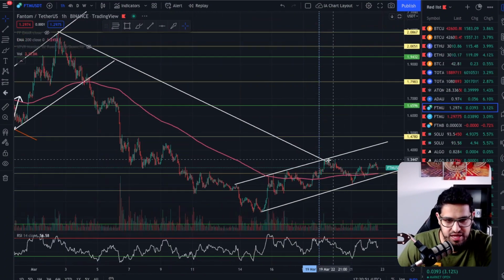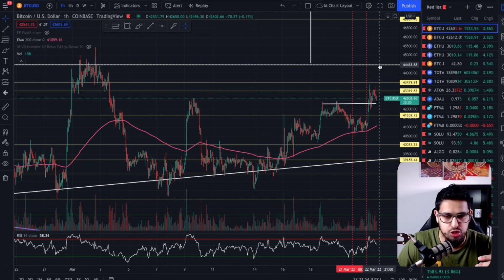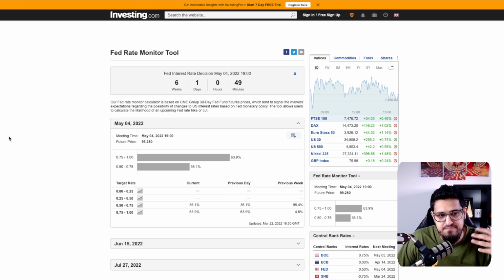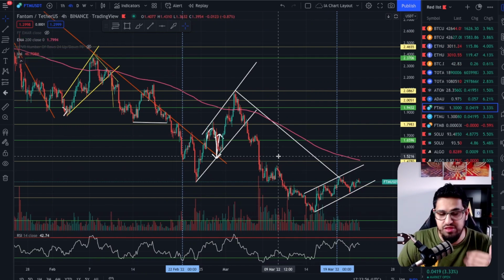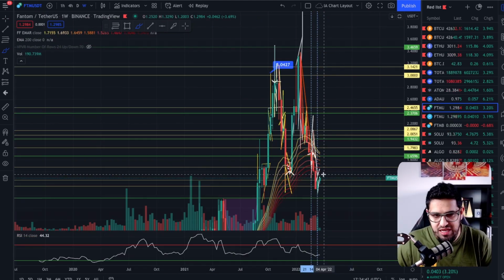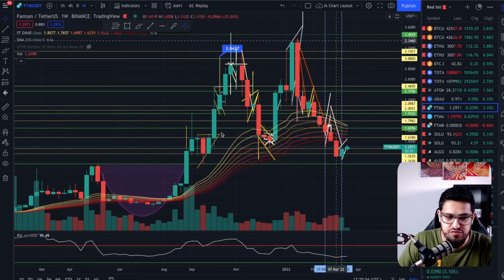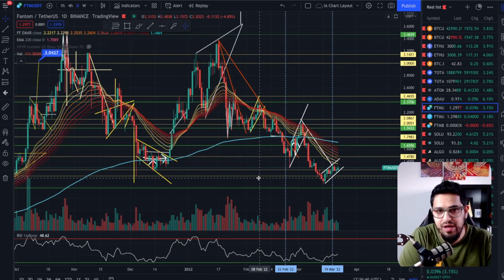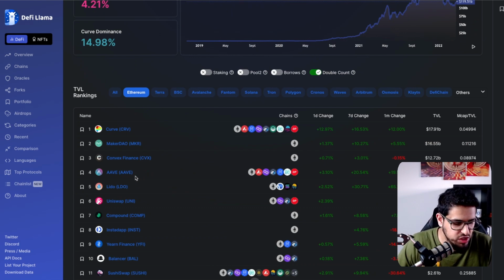FANTOM!! I just realised something... [$FTM]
💰 Get a TREZOR Hardware Wallet with FREE 25 EURO Voucher

🚀 UDEMY: CONTINUE TO LEVEL UP AND EXPAND OPPORTUNITIES WITH ONLINE COURSES!

Crypto Trading Platforms I use:
Timecodes
00:00 - Intro
00:40 - Member Live Streams
01:31 - FTM pumping
02:31 - Key lvl for BTC
03:15 - Wider Market Economy
04:45 - FTM key lvls
07:20 - Am I buying?
07:48 - FTM and AAVE?
09:30 - Fear & Greed index
09:51 - BTC Dominance